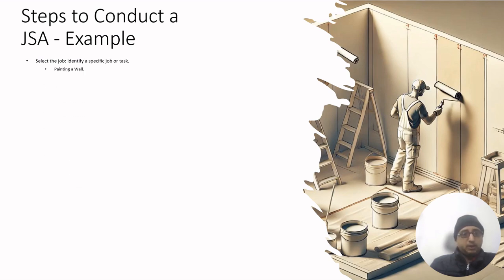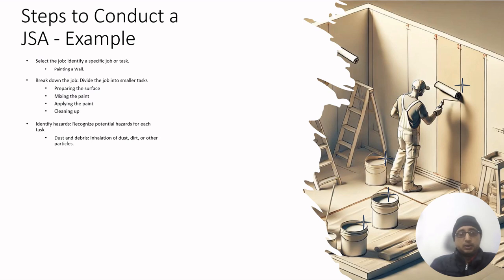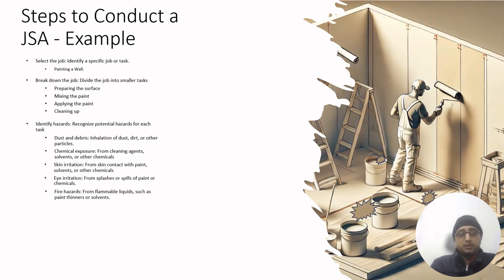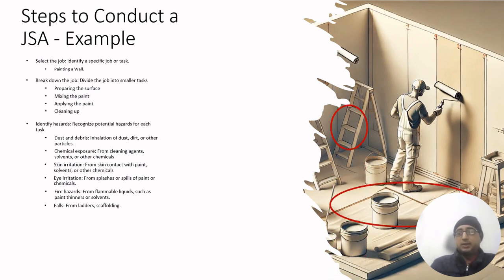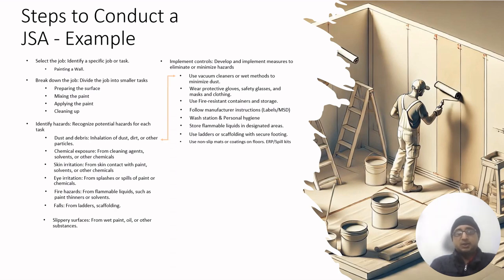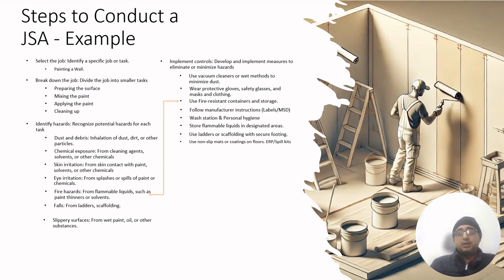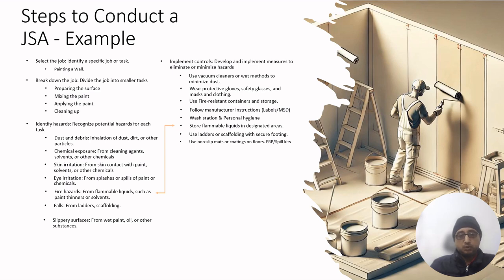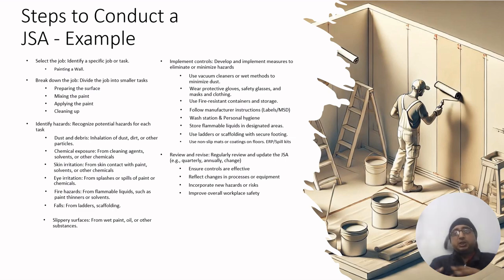Job Safety Analysis JSA Implementation Example Painting Job English